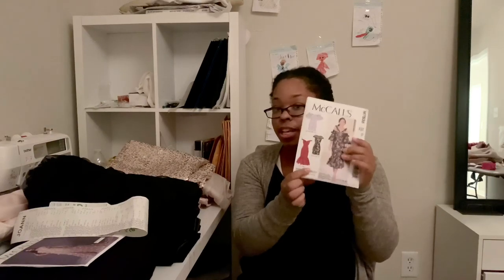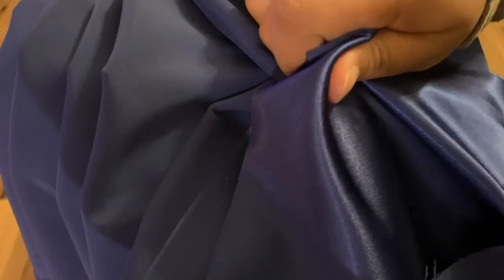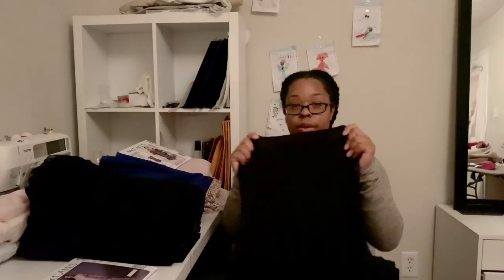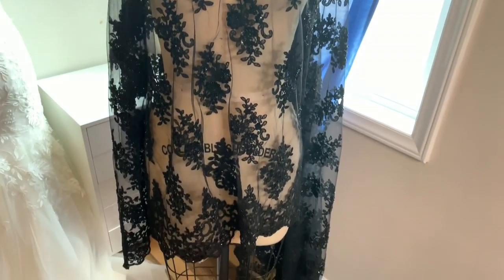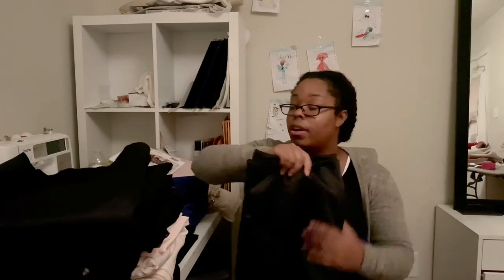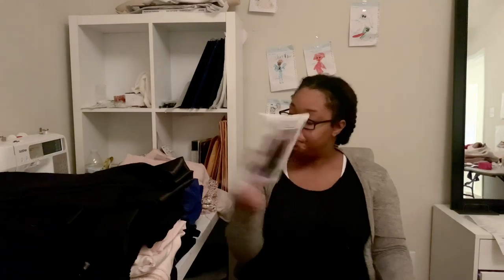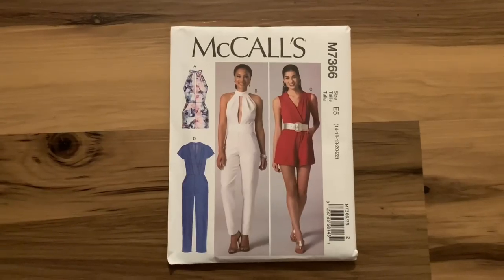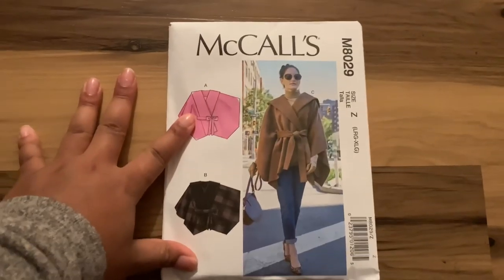Holiday Fabric and Pattern Haul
Happy Holidays guys! In today’s video I will be showing you all the Fabrics and sewing patterns that I have purchased for the month of December as well as show you the individual holiday dresses I will be creating from them.

Serious About Dressmaking?

Booking Weddings, Proms, Quinceaneras, Birthdays, Baby Showers, and Custom garments.

My name is Amanda. I was am Guyanese-American and I was born and raised in the Bay Area of California. I am a self-taught custom wedding dressmaker, wife and mother of 3, and I am obsessed with all things fashion design related. I enjoy making wedding dresses and special occasion dresses, princess dresses for my 2 sweet toddler girls, and I recently dove into the realm of historical sewing (18th Century). I am a medically retired Army Veteran and I currently reside in a cozy town in North Carolina.

My channel is about special occasion and wedding dress sewing. I post step by step sewing tutorials (easy sewing and advanced sewing), sewing pattern making tutorials,  fabric hauls, and vlogs.

Tag me in all of your inspired creations

couture gown,mom that sews,mom that sews tutorials,sewing tutorial